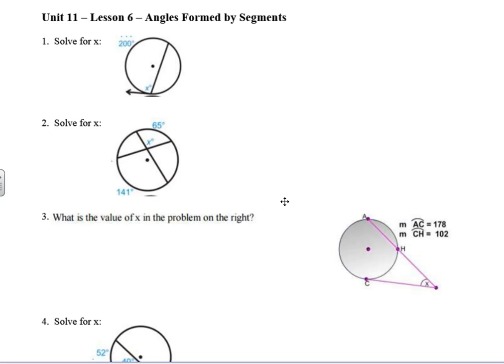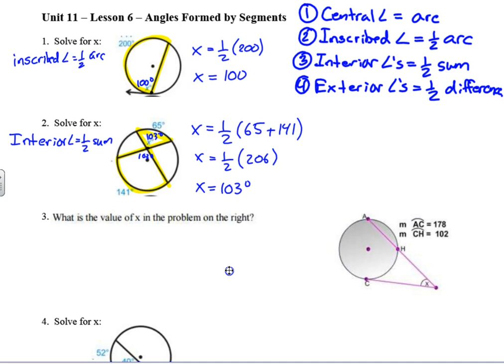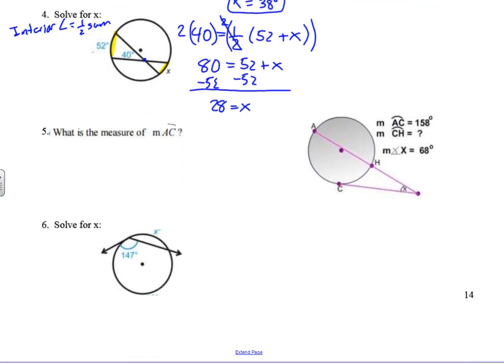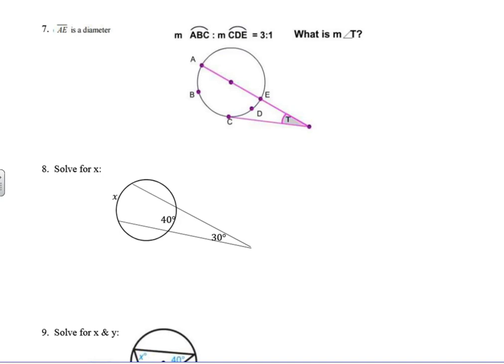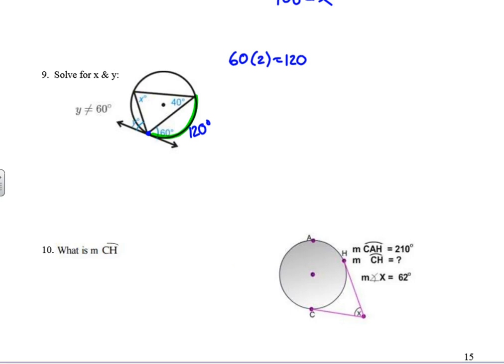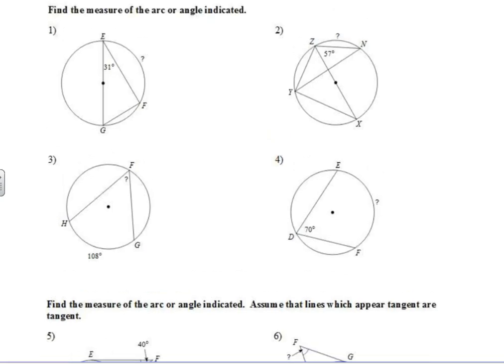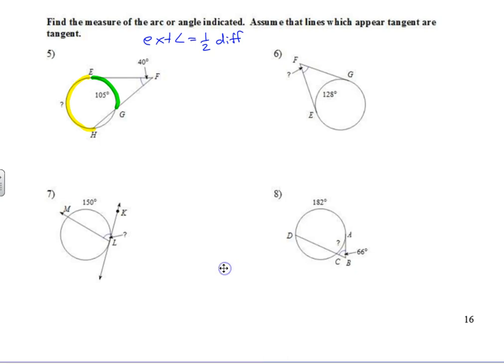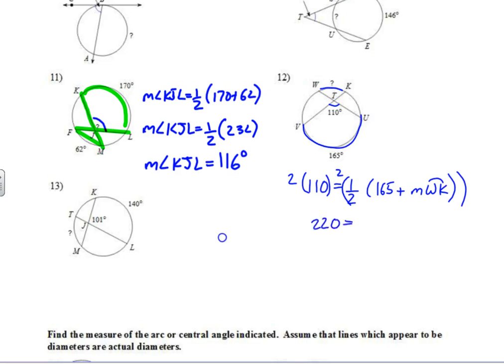Unit 11 Lesson 6 - Angles Formed by Segments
Mr. Zacek's Geometry Classroom Notes - Unit 11 Lesson 6 -  Angles Formed by Segments